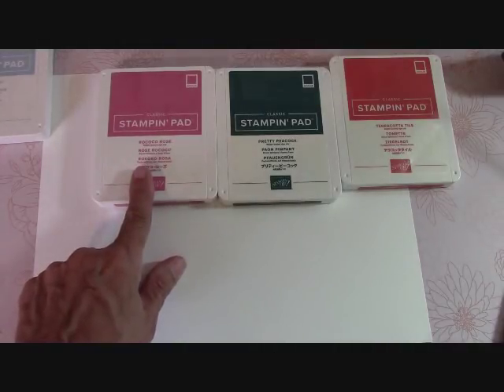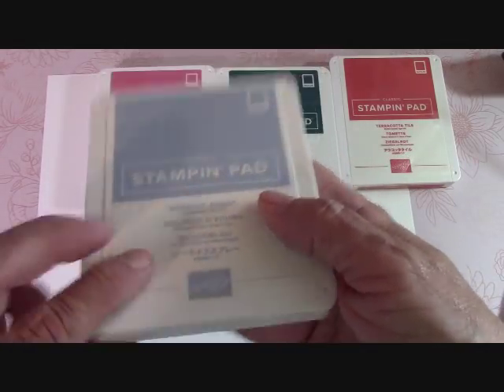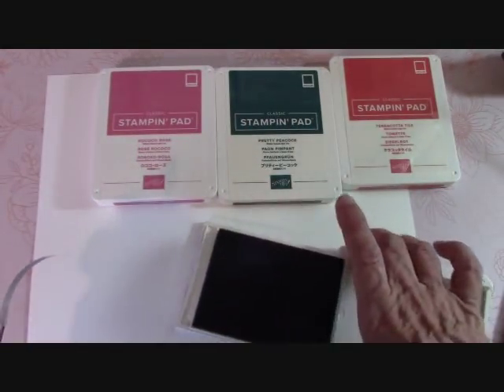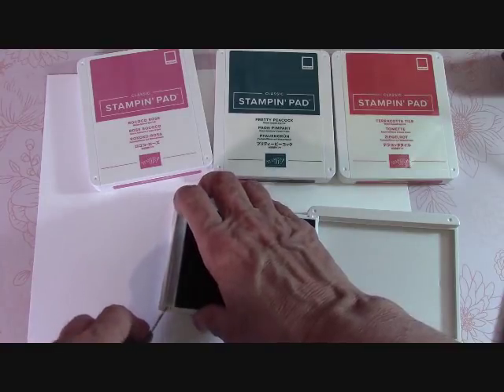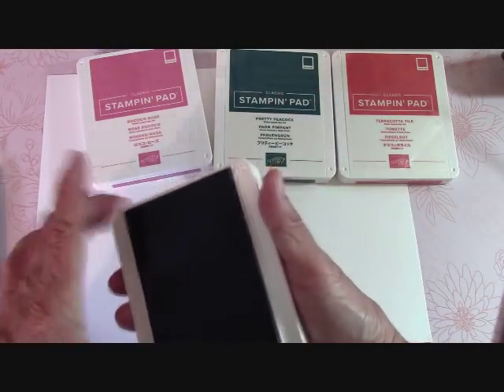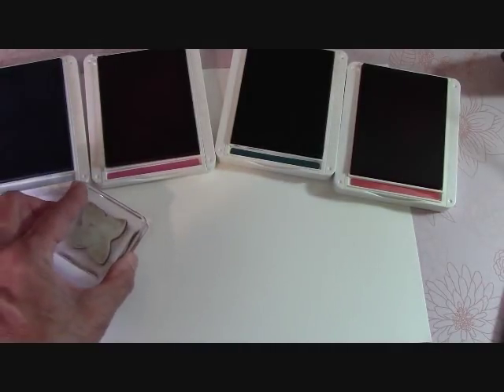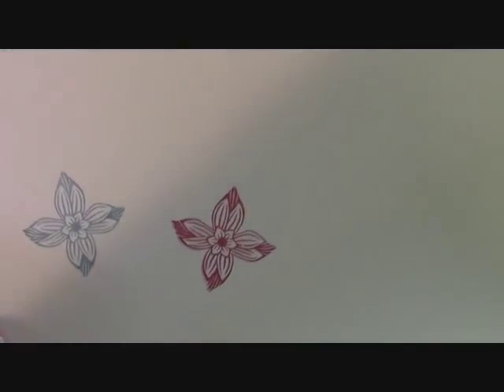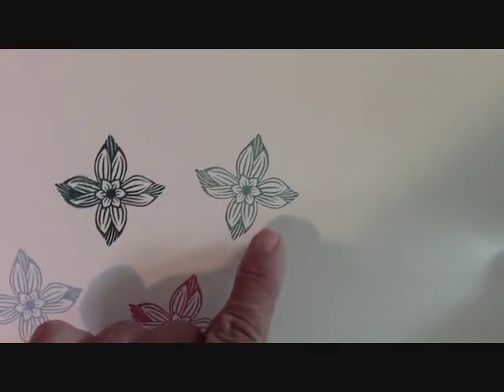Stampin' Up! NEW In-Colors 2019-2021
When you order any Stampin' Up! Products from my Online Store I will send you this months
2 FREE Card Kits.  IT'S THAT EASY!

PLEASE use the HOST CODE: DDGD6MC6 for MAY 2019

Happy Crafting!